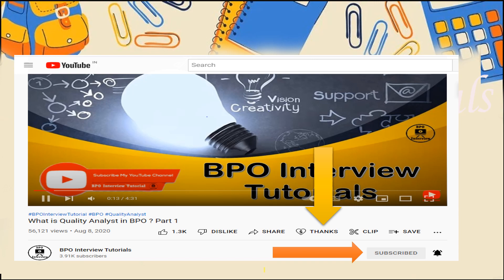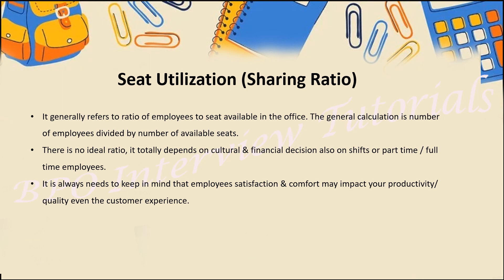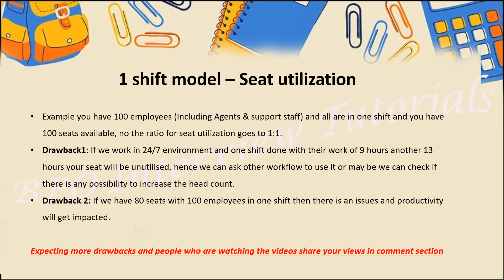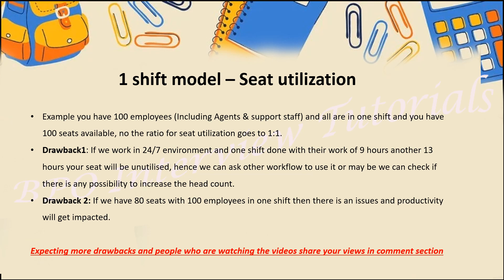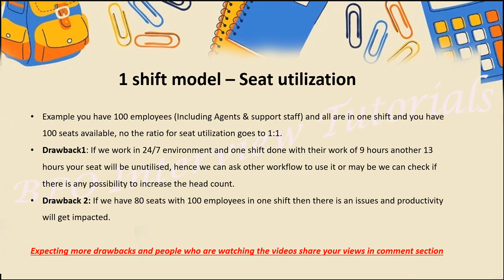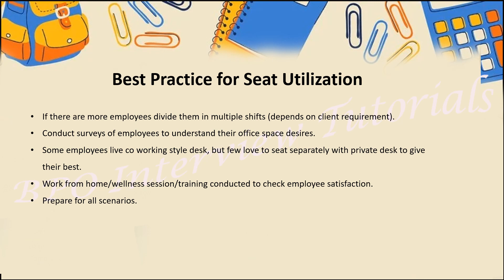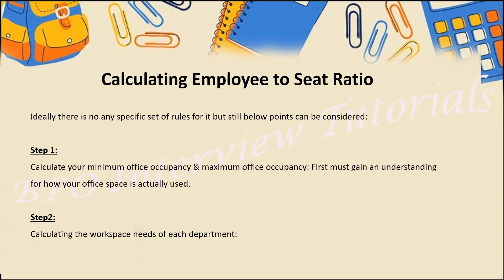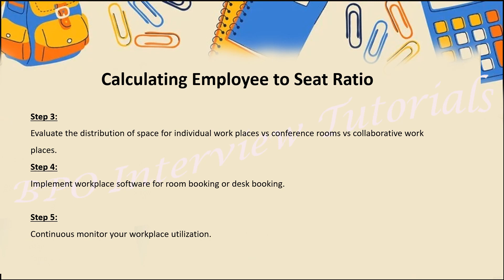What is Seat Utilisation?